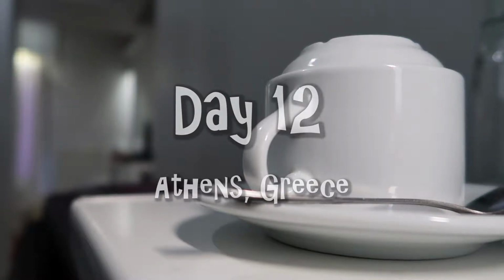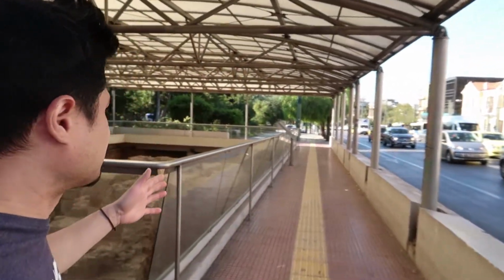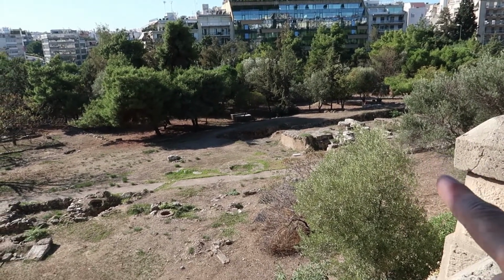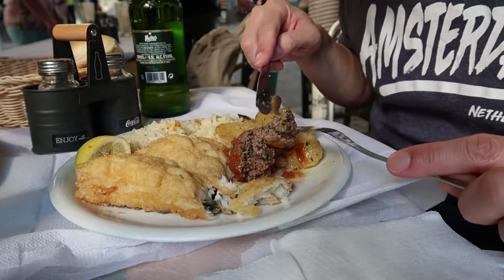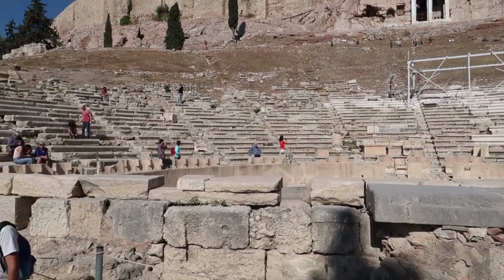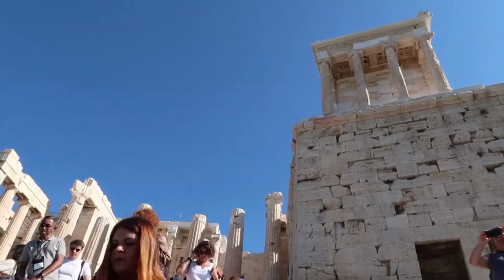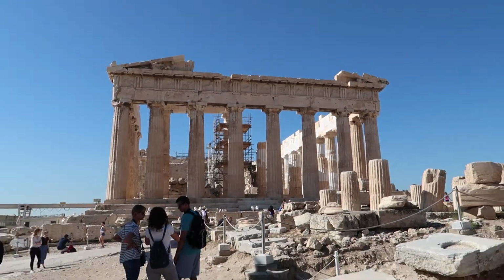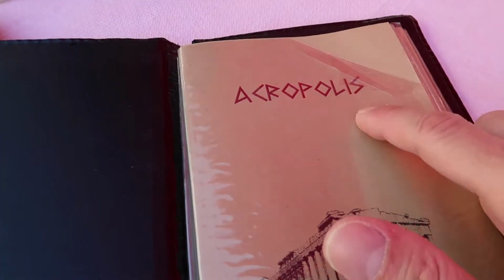Explored the Acropolis and saw the Parthenon after eating the tastiest Greek Meatball and fried Cod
As our first full day in Athens we decided to go up and explore the Acropolis right away.  Going up there we saw a few landmarks along the way such as the Syntagma Square, the Greek Parliament, the Arch of Hadrian and Temple of Olympian Zeus. We ended up having breakfast and had the most amazing Meatball dish before going up the Acropolis where we saw the Theater of Dionysus, the Herodes Theater, the Nike Temple, the Erechtheum and of course the Parthenon.